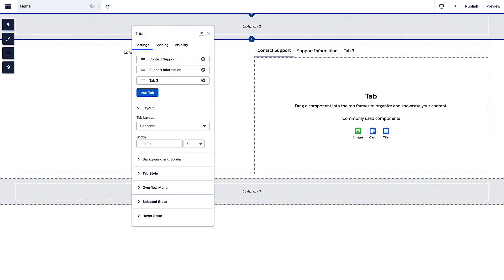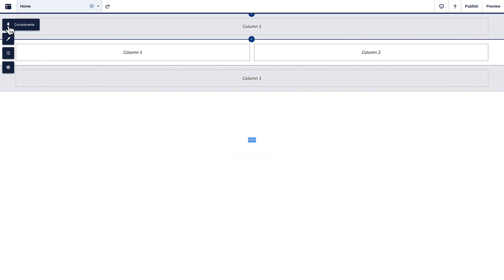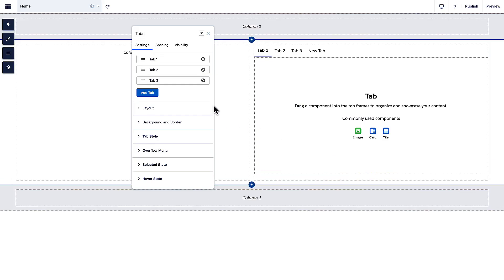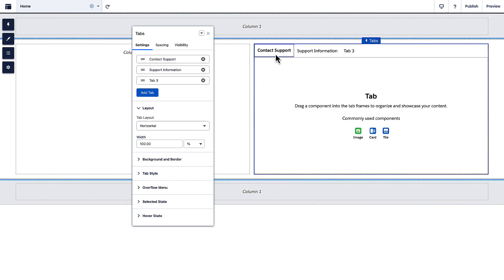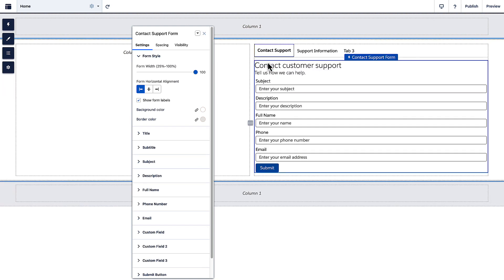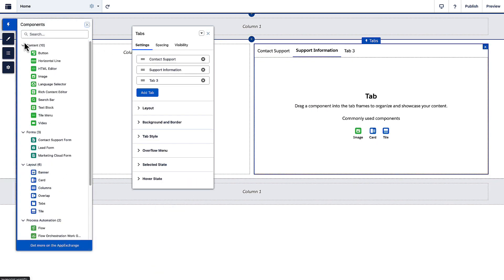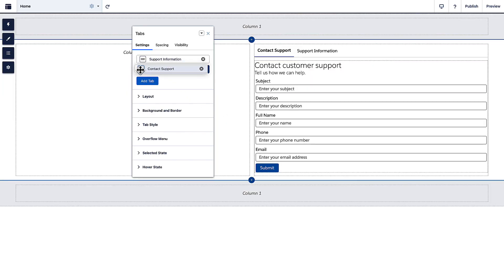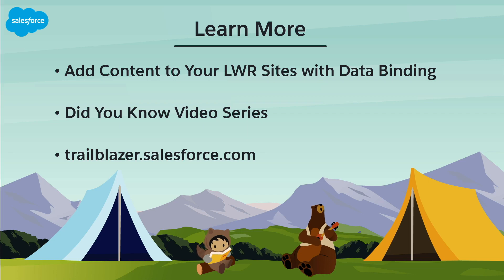Did You Know: Use Tabs to Organize Page Content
Use the Tabs component to organize the content on your site pages with up to five tabs.

Add Content to Your LWR Sites with Data Binding